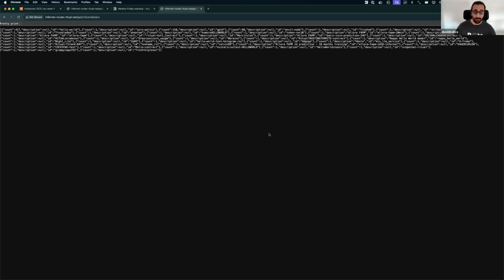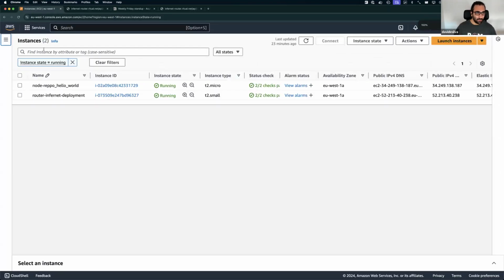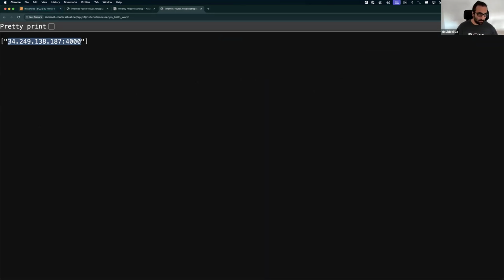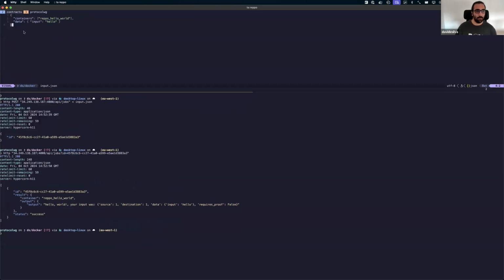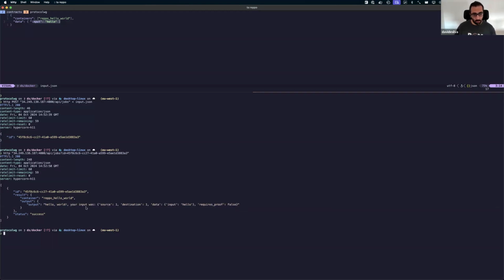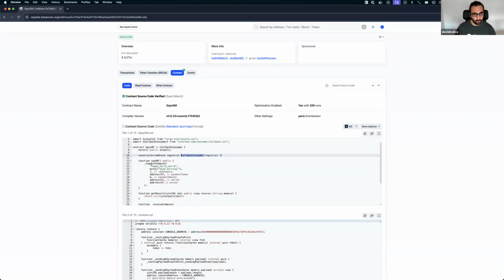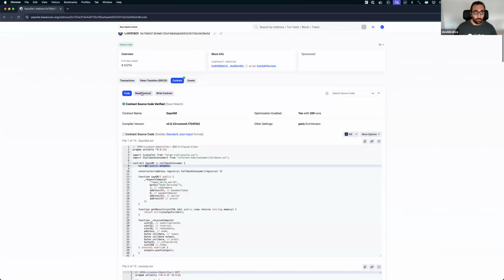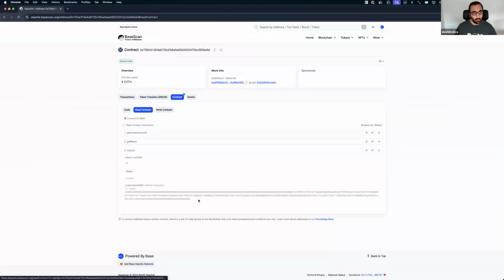Reppo Protocol ft. Ritual